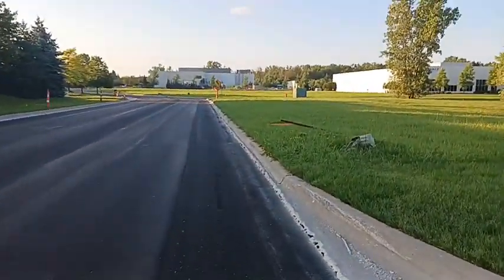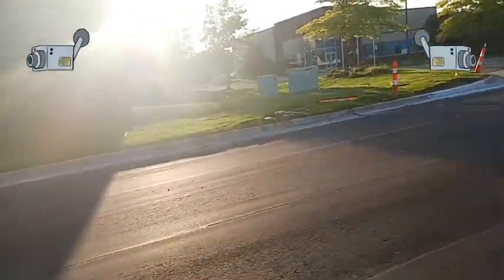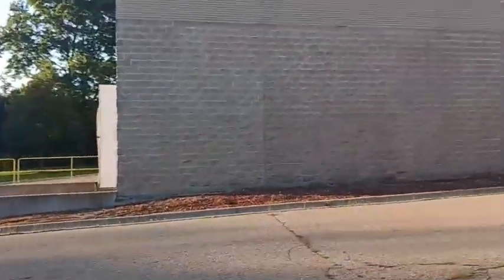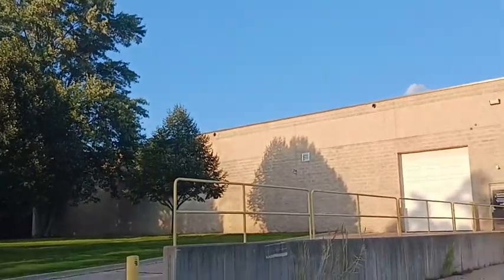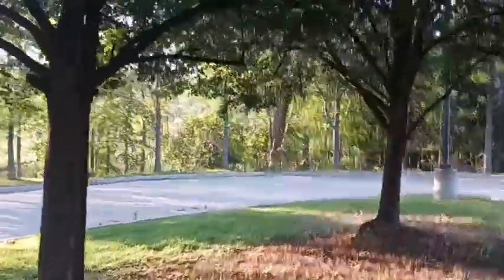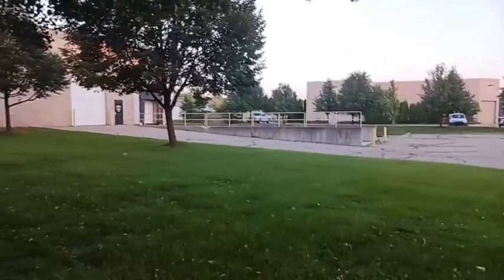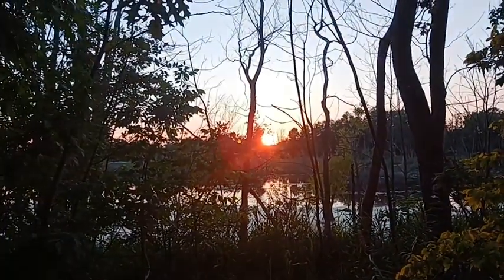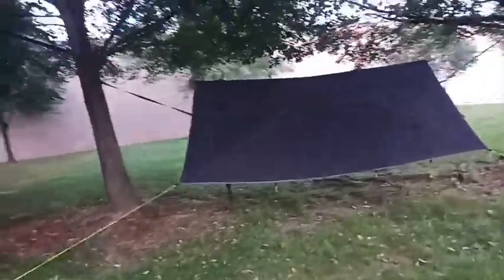WTF Camping Adventure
Everything was going well until the chill, car, and light from the parking lot got to me. A WTF moment came to play.